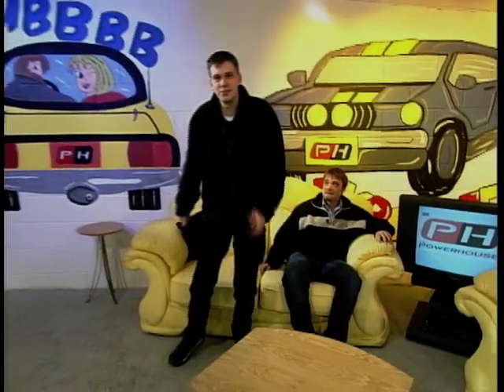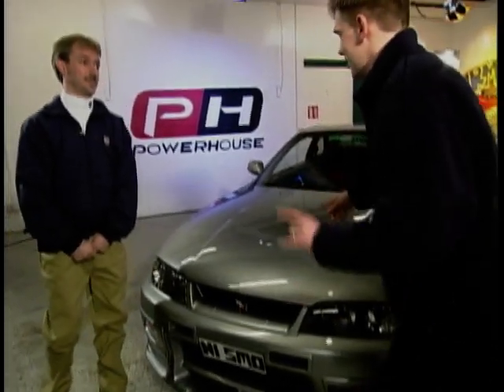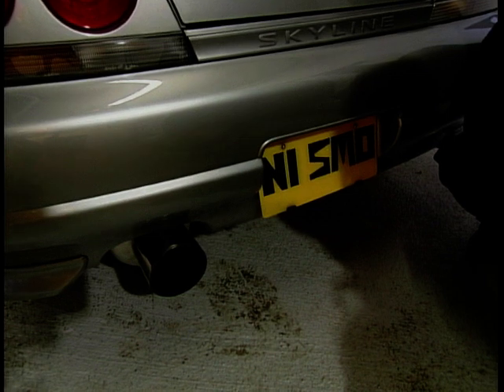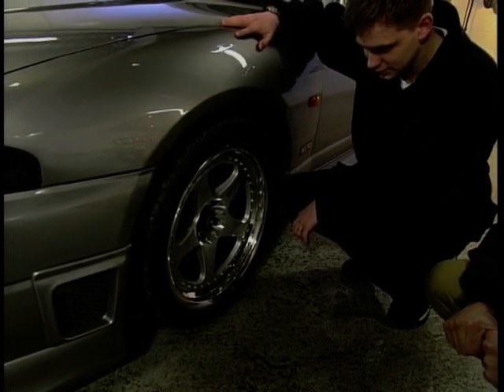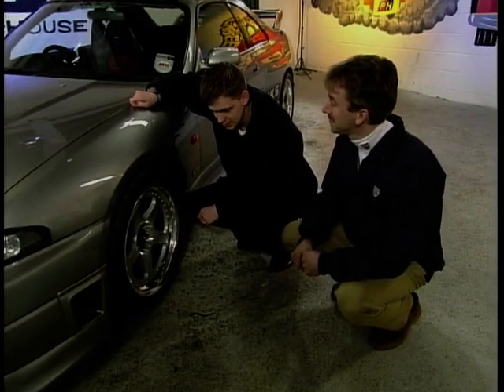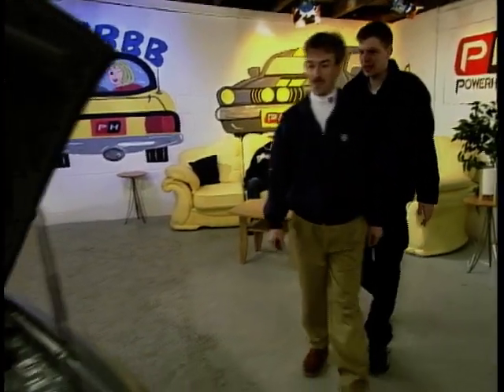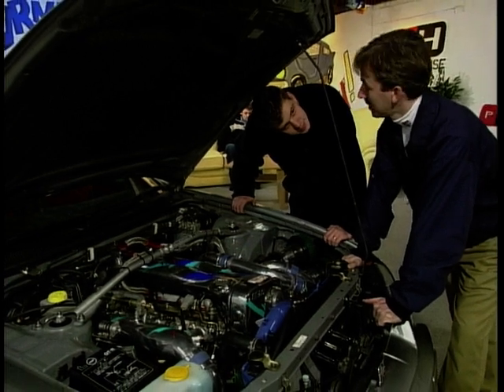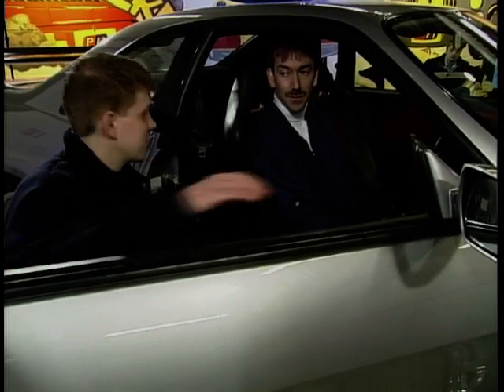Nissan Skyline GTR: 600bhp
Dave Greenwood checks out Andy Middlehurst's customised Nissan Skyline GTR which has 600bhp.